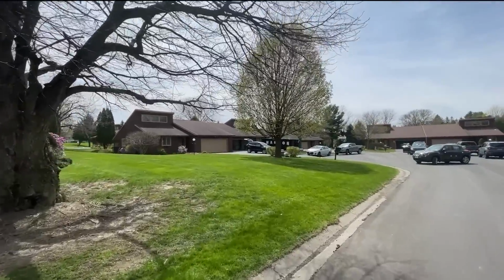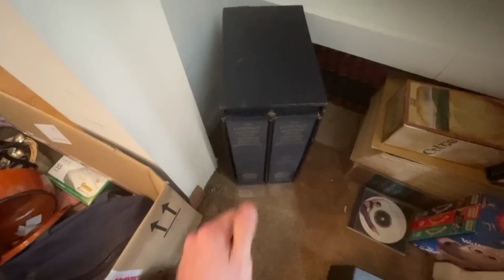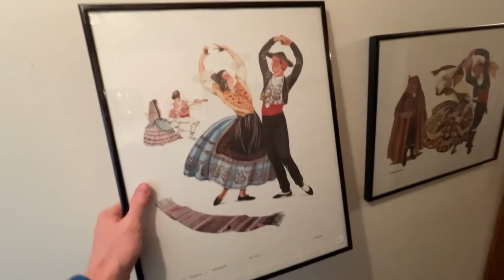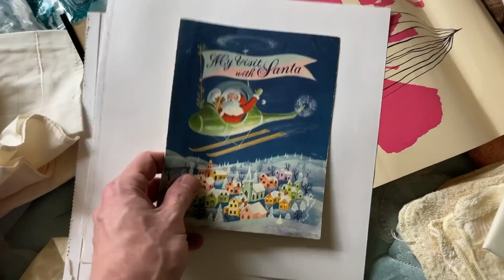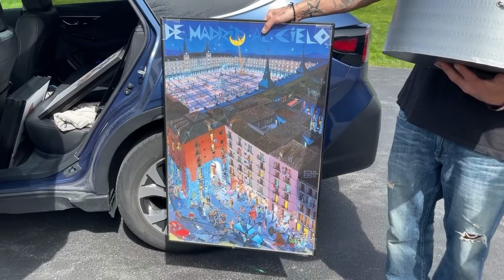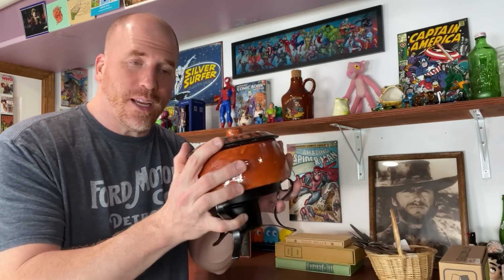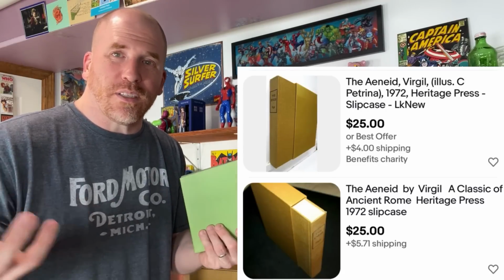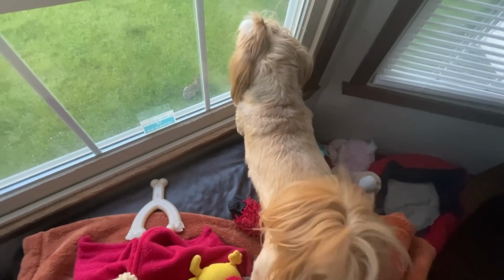THIS ESTATE SALE WAS INTENSE! Race Against the Clock!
There's ONLY 54 MINUTES LEFT at this ESTATE SALE and it's a  Race Against Time to find what treasures I can...as fast as I can. Come along and see the amazing items left behind and some that have already sold fast on eBay!

JOIN as a Member to have YOUR store featured and for more perks

GET $10 credit by joining WhatNot with this link and follow me there for my comic auctions (user name: primetimetreasure)

5/27 at 8pm EST Disney and More Plush-A-Mania Auction on WhatNot

*Member Spotlight*: Check out Regina's eBay STORE

BCW Magazine Boards

BCW 5 Short Boxes

BCW 5 Long Boxes

Postcard Sleeves x 1000 by BCW

BOXES:

15x12x4 (25 pack)

DENTAL KIT:

6-Piece Kit with Scalpels for picking/cleaning

POLYMAILERS:
100 Metronic 24x24 Poly Mailers

100 iMBAPrice 10x13 Poly Mailers

POSTER TUBES:
2x24 Tubes

2x36 Tubes

PRINTER LABELS:

500 Thermal Labels (4x6)

TAPE (INVISIBLE)

TAPE (PACKING)

Sure-Max 3" Tape

 ULINE H-150
2 Inch Tape Gun with 2 Tape Rolls